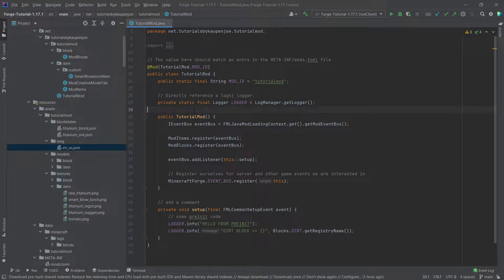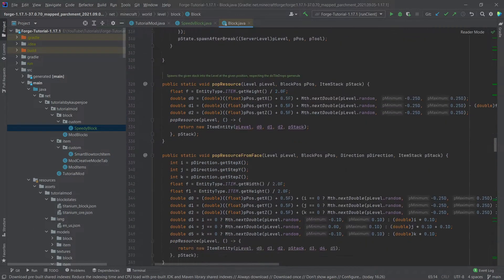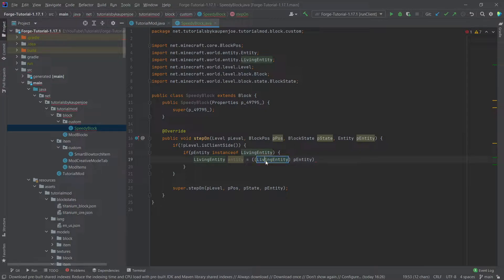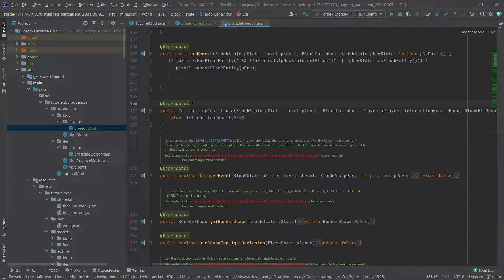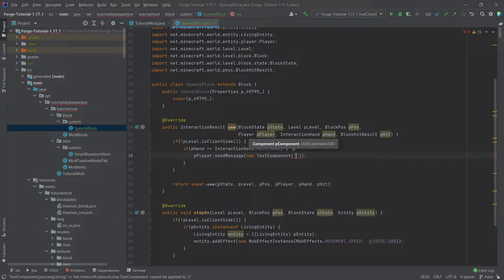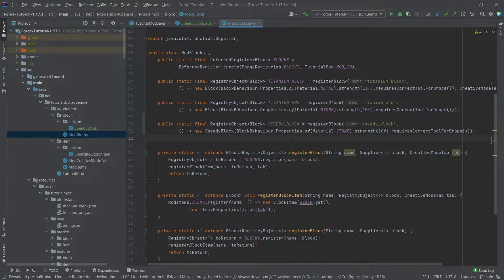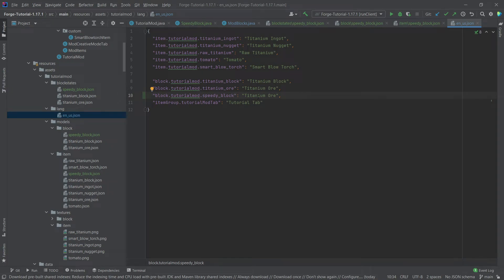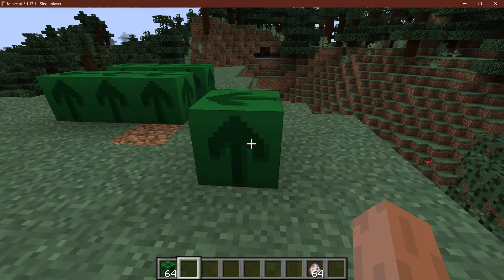Forge 1.17.1 Modding Tutorial | ADVANCED BLOCK | Forge Modding 1.17.1 #10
In this Minecraft Modding Tutorial, we are adding an advanced Block to Minecraft 1.17.1 using Forge.

== TIMESTAMPS ==
0:00 Intro
0:22 Creating the Custom Block Class
5:38 Registering the Block
6:10 JSON Files
7:13 Demonstration
8:19 Outro